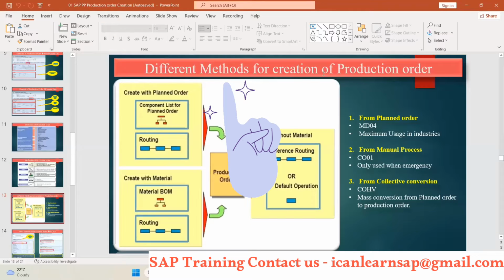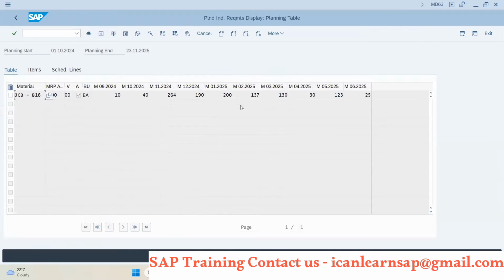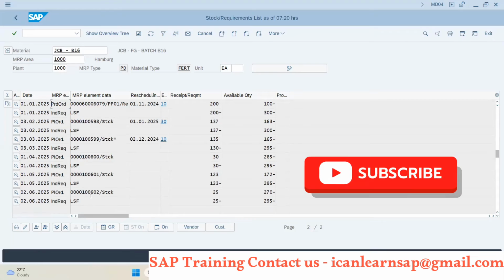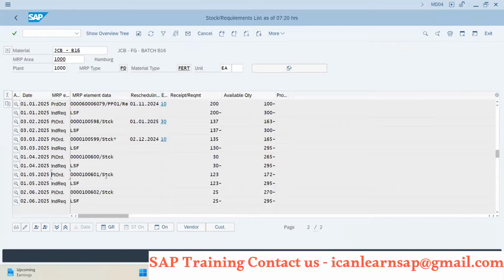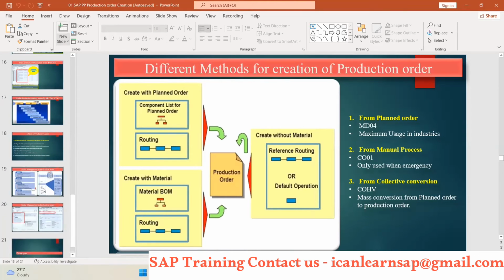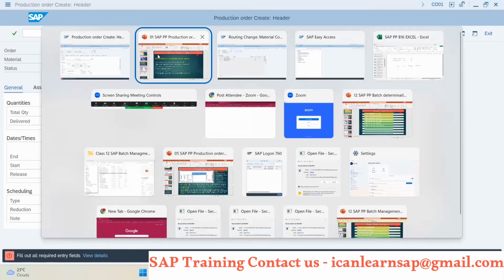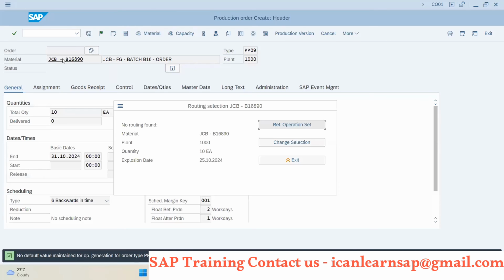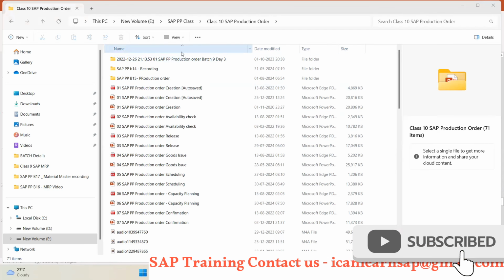How to create Production order! Create Production order using CO01 , MD04 , COHV ,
Title - How to create Production order! Create Production order using CO01 , MD04 , COHV